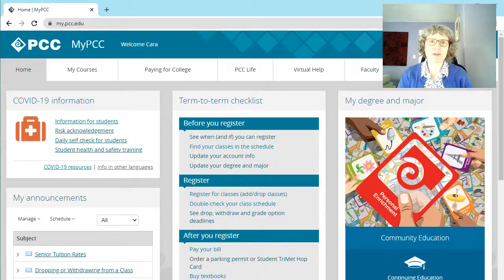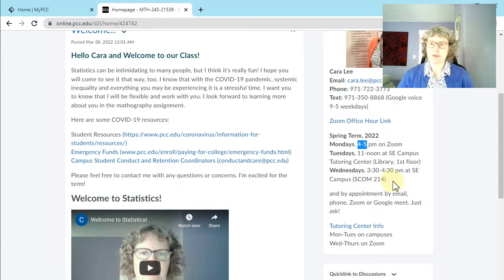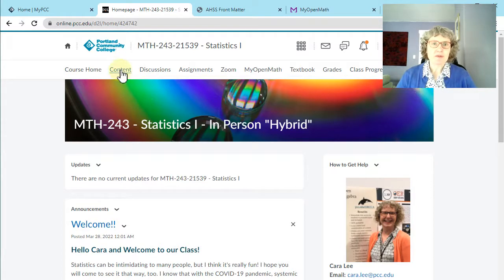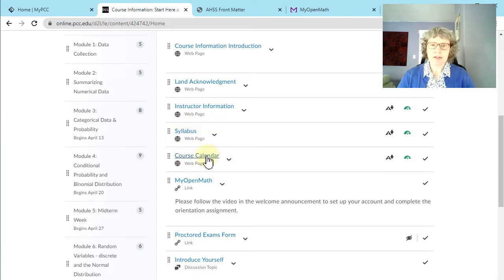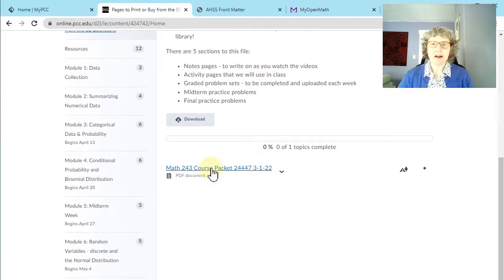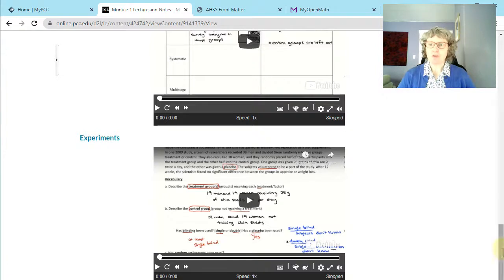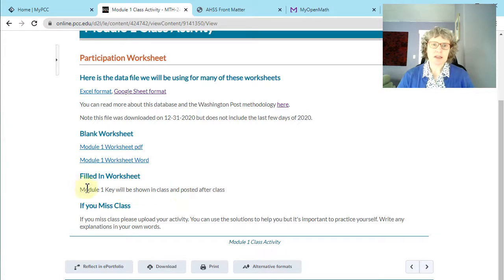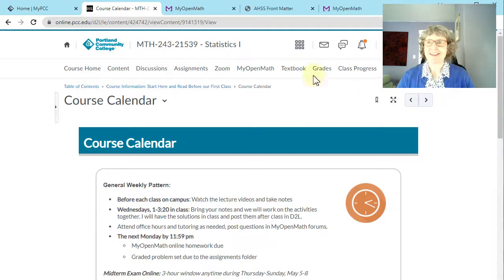Math 243 In Person Hybrid Welcome Spring 2022